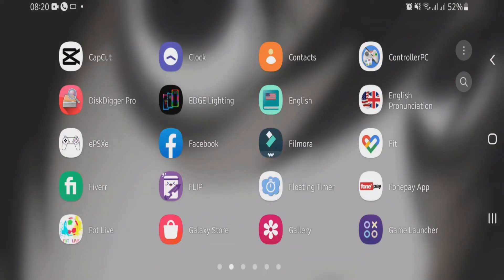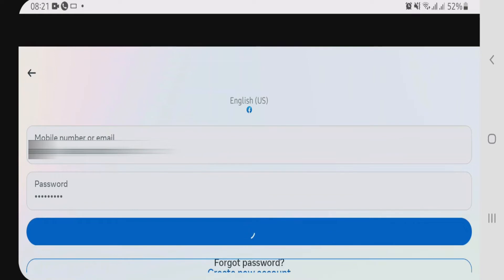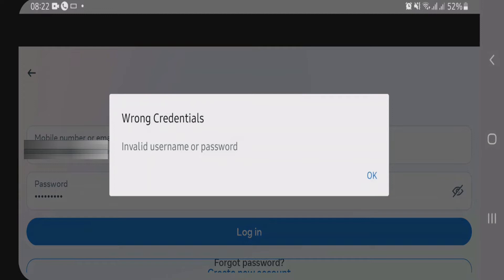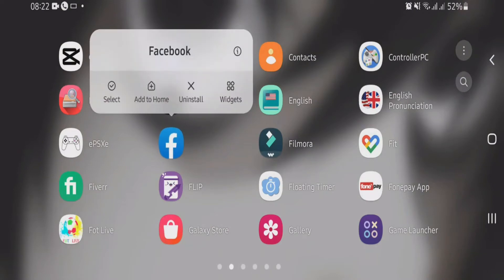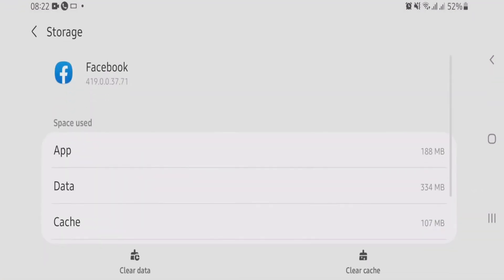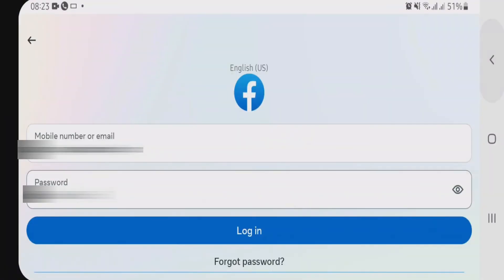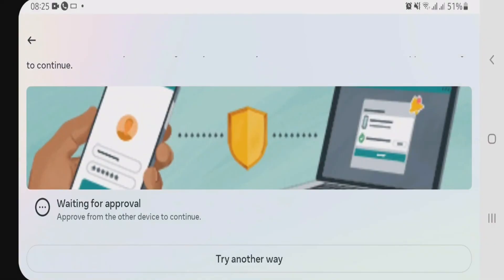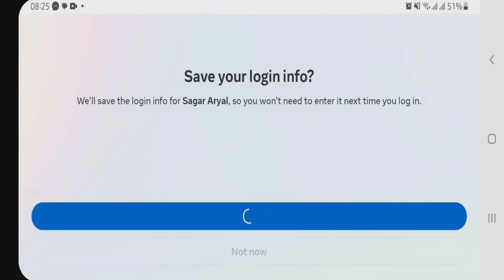Wrong credentials invalid username or password Facebook fix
In this video, i will show you how you can solve the Facebook wrong credentials invalid username or password error fix.

Topics covered:
- facebook invalid username and password
- how to fix invalid username and password error on facebook
- facebook incorrect password error solution